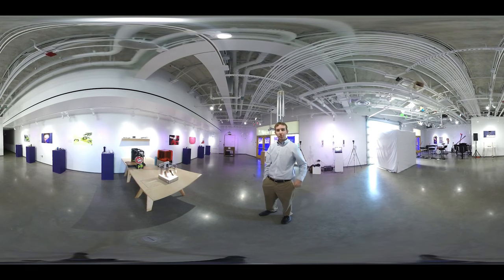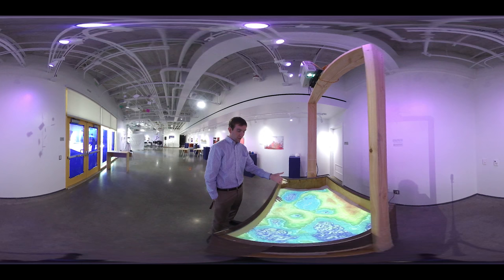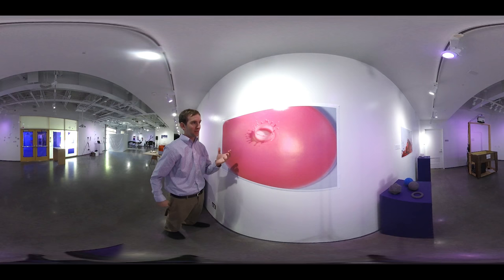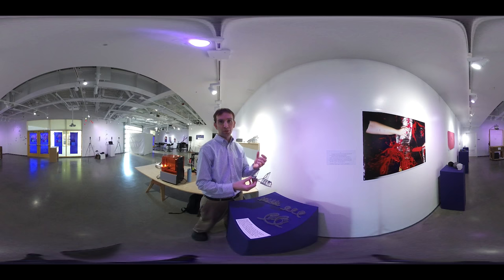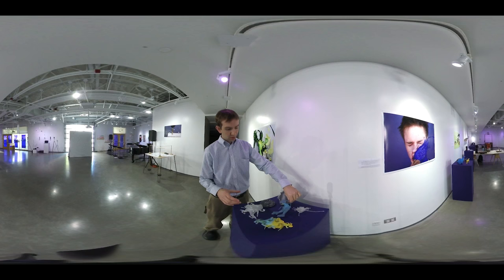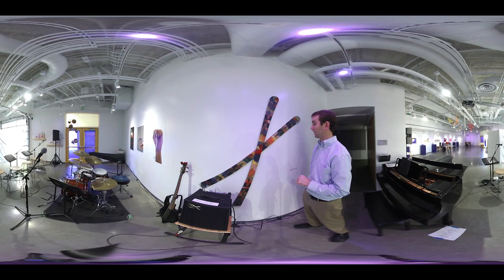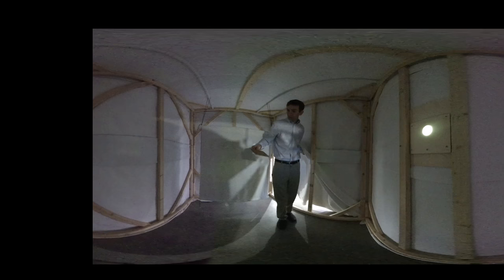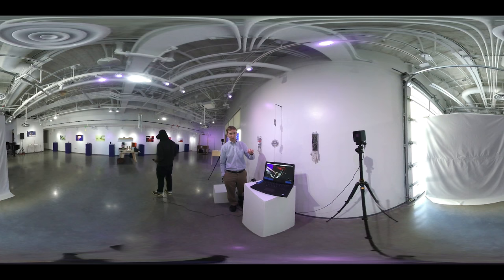Campbell Hall STEAM Gallery Tour (360 video)